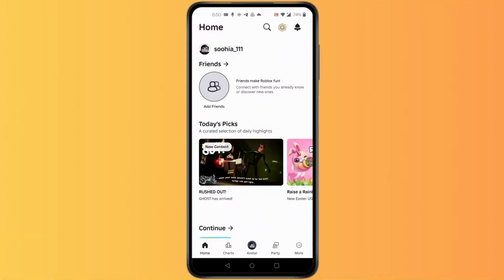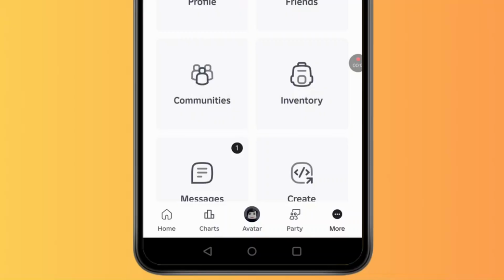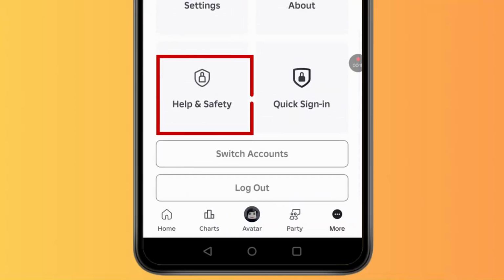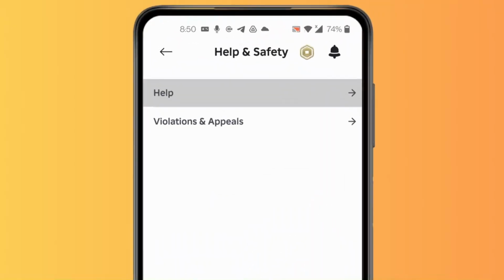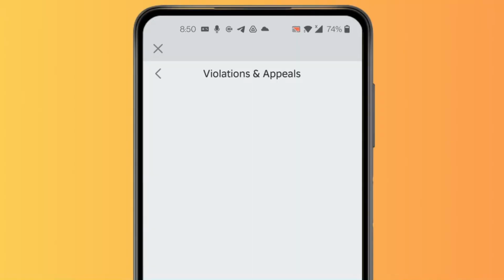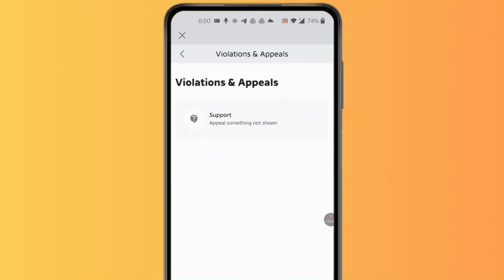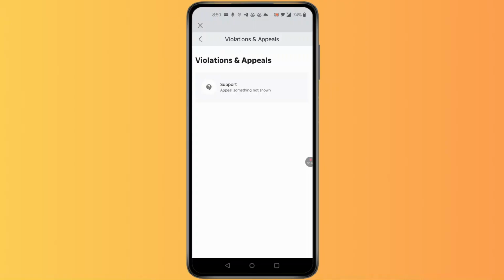How to Check Roblox Ban History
Welcome to our step-by-step guide on "How to Check Roblox Ban History"! If you're concerned about past bans or just want to keep track of your account's status, this video will show you exactly how to check your Roblox ban history. We'll walk you through the process of reviewing your account’s moderation history, understanding why bans might have occurred, and how to manage your account to avoid future issues. Whether you're trying to resolve a ban or simply curious, these tips will help you stay informed about your Roblox account's status.

What You'll Learn:

How to check your Roblox ban history.

How to see your account’s moderation and disciplinary actions.

How to appeal a ban if you believe it was unfair.

How to understand Roblox’s moderation system and what actions lead to bans.

How to avoid getting banned on Roblox in the future.